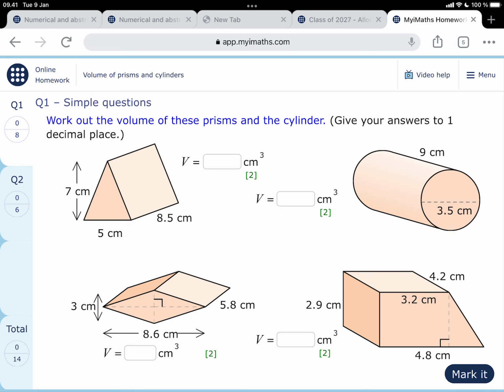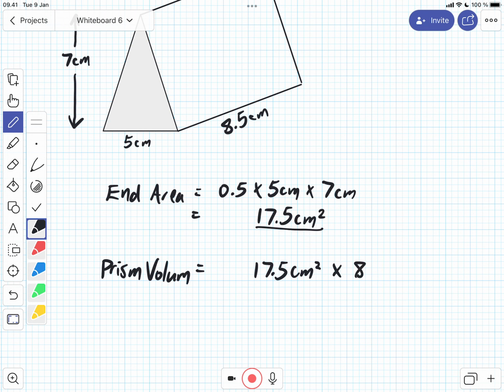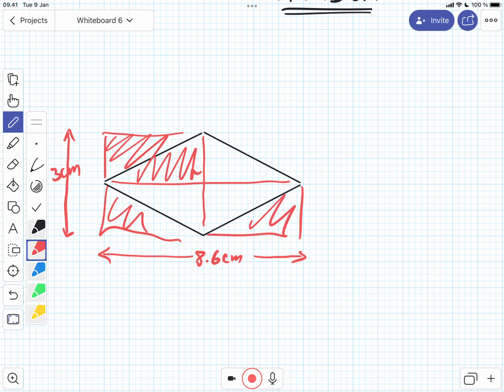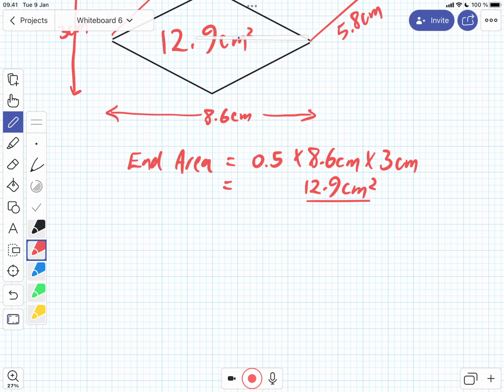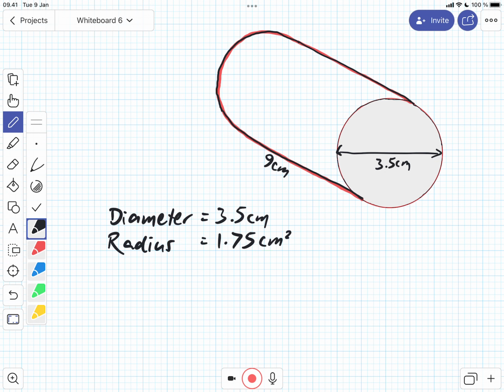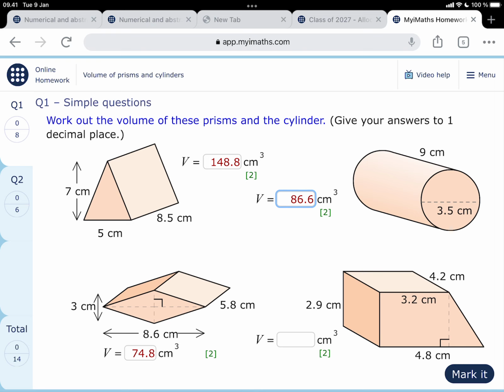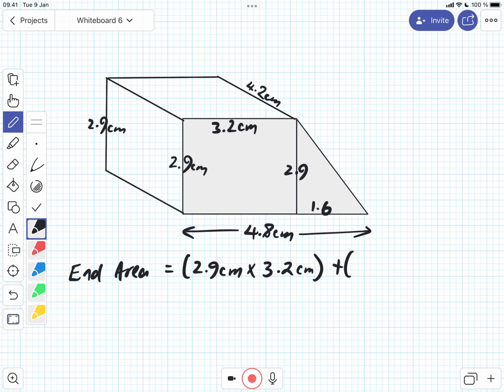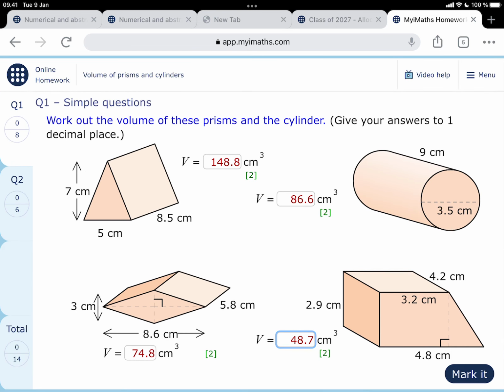MyiMaths Volumes of Prisms and Cylinders Q1